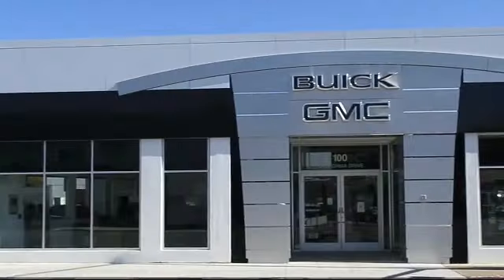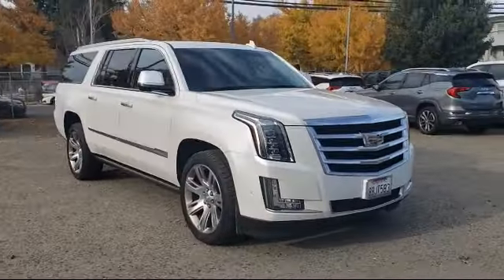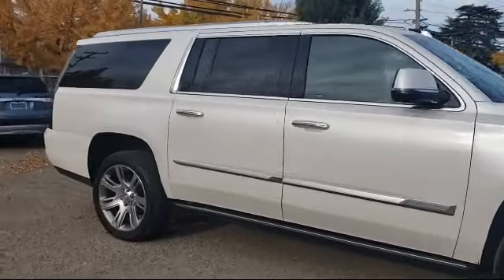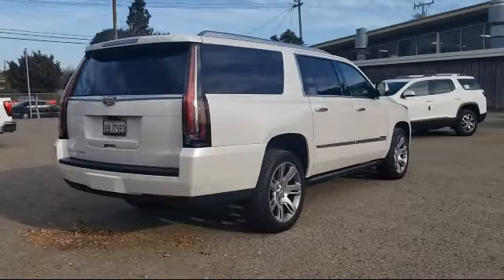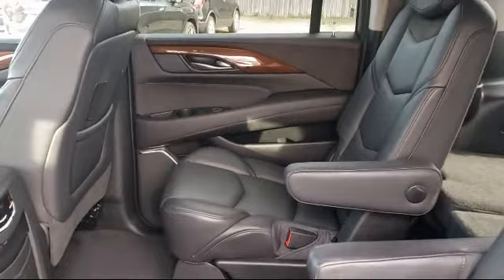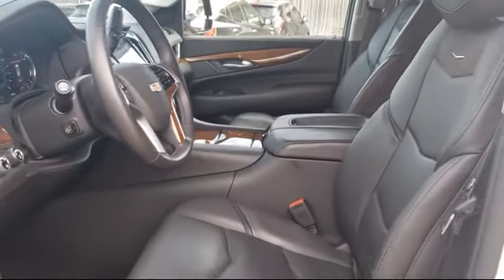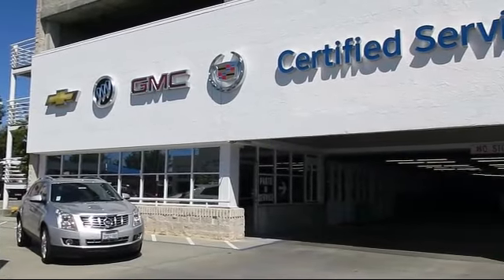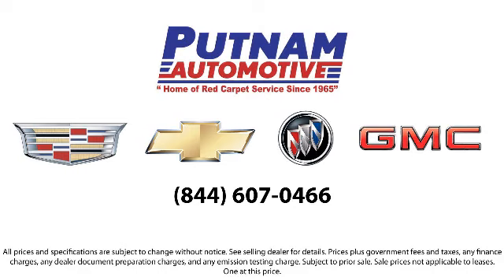2018 Cadillac Escalade Esv Premium Sport Utility Redwood City San Mateo Burlingame San Francisco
2018 Cadillac Escalade Esv Premium Sport Utility Stock Number: X9821 Vin:1GYS4JKJ2JR110998.